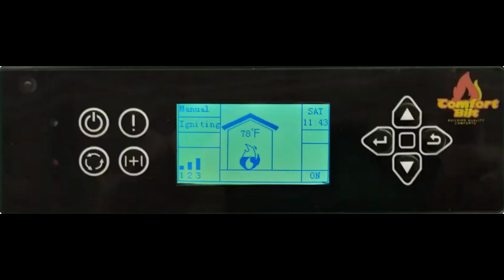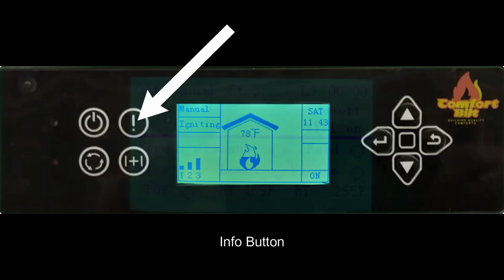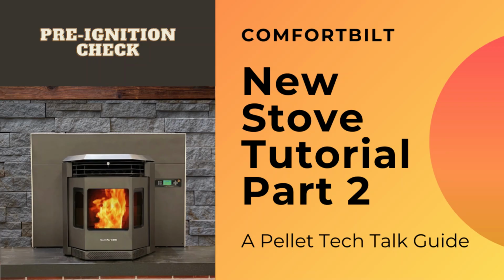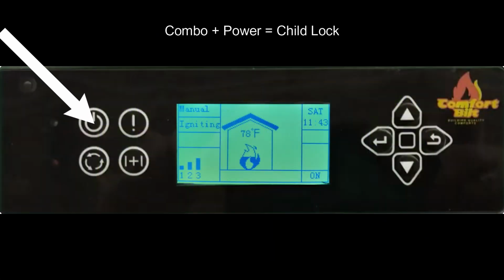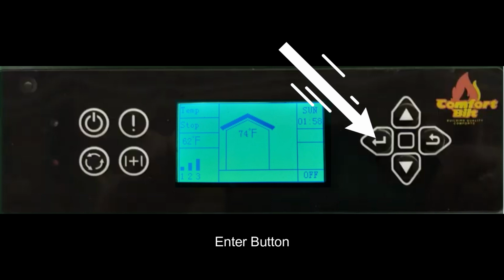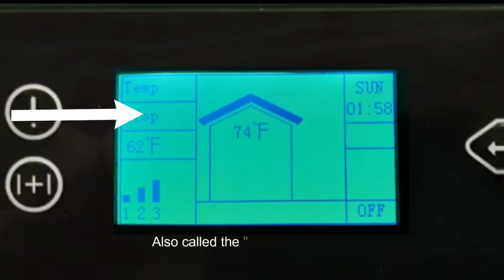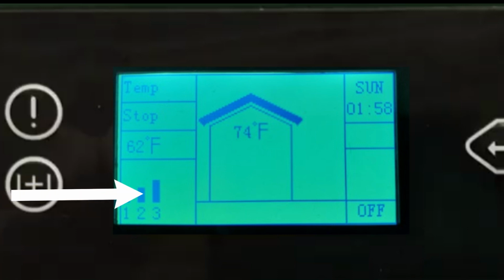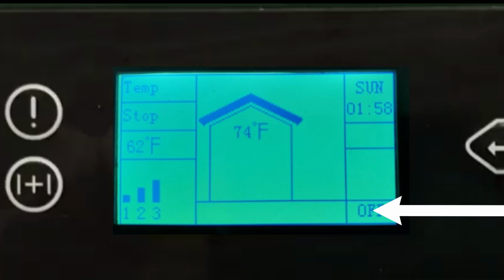New Stove Tutorial Part 3 - Control Panel Operations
In this video, we will discuss what the buttons do, and what should show up on the screen of your control panel.
The panel software featured is from the software that was released late 2019 up to the filming of this video.  Before 2019, a different control panel was used, and the home screen will appear different.